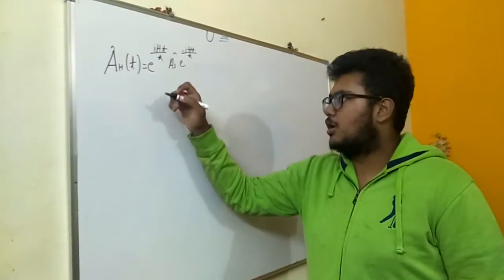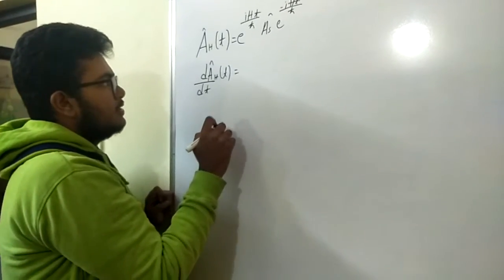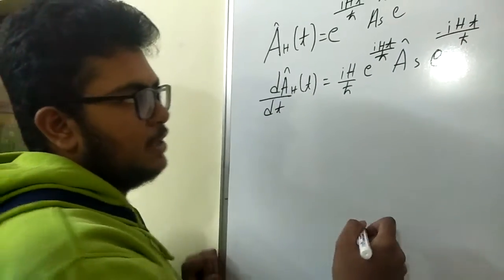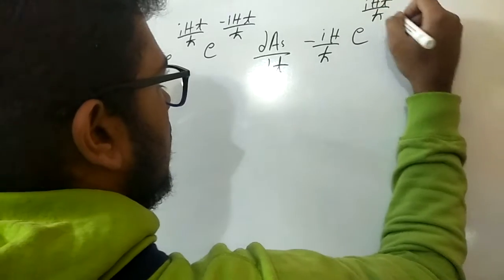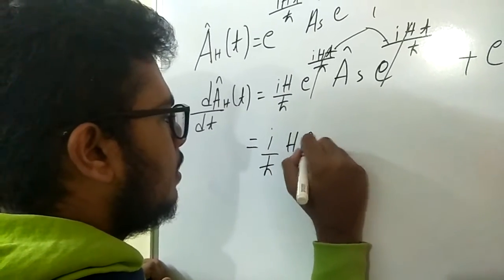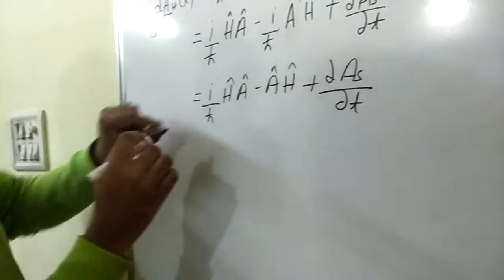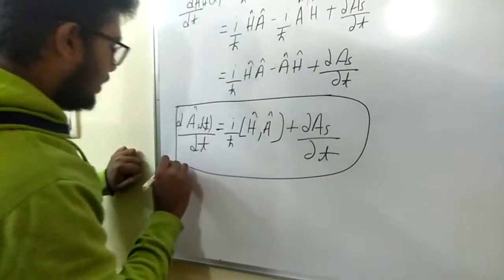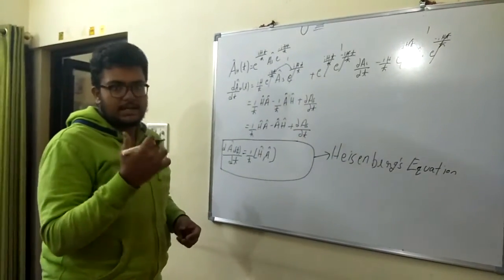Poisson Brackets and Commutators | Part 4 | The Heisenberg Equation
VS In this video,  we derive an equation to understand thetime evolution of an operator in the Heisenberg Representation of Quantum Mechanics